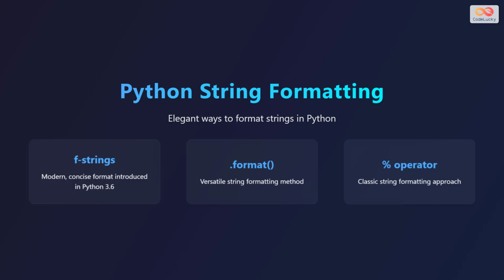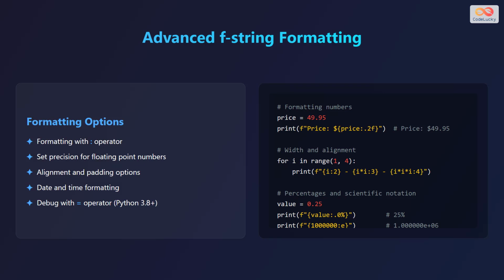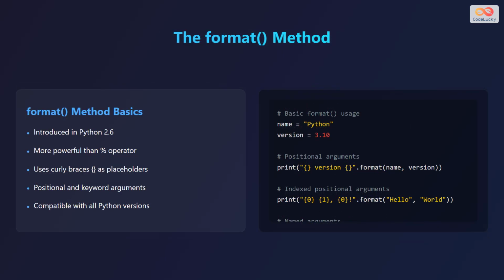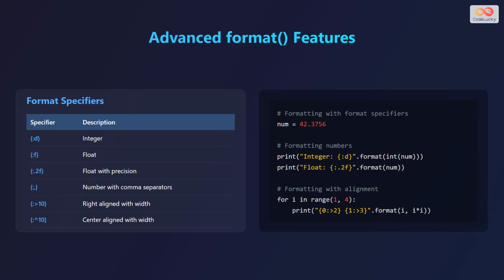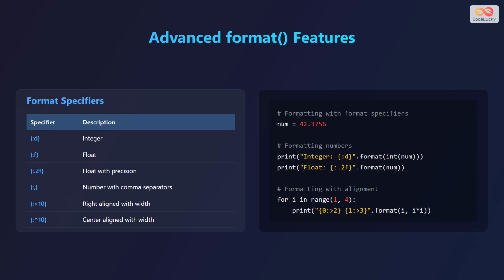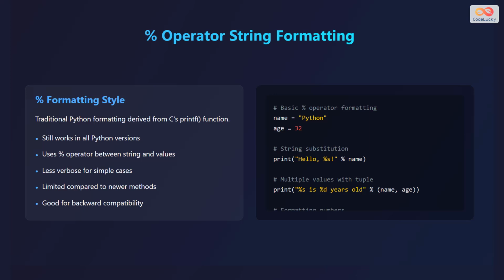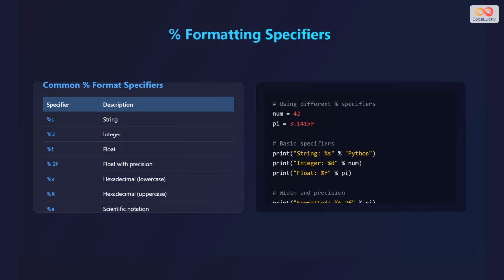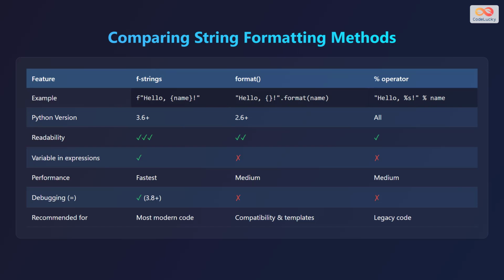Python String Formatting: f-strings, .format(), and % Operator Explained!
Learn Python string formatting like a pro! 🐍 This video dives deep into the three main methods for creating dynamic strings in Python: f-strings, the `.format()` method, and the classic `%` operator.

We'll start with the basics of each method, explaining how to insert variables and values into your strings. Then, we'll explore advanced techniques like controlling precision, padding, alignment, and more. 🤯 You'll discover how to format numbers, dates, and even debug your code using f-strings.

Finally, we'll compare the pros and cons of each method, helping you choose the right tool for the job. 🤔 Whether you're a beginner or an experienced Python developer, this tutorial will level up your string formatting skills!

🌟 Key takeaways:
- f-strings: Modern, readable, and fast! 🚀
- `.format()`: Versatile and compatible. ⚙️
- `%` operator: Legacy but still useful. 🕰️

Chapters:
00:00 - Python String Formatting
00:26 - Python f-strings Basics
01:48 - Advanced f-string Formatting
03:42 - Python format() Method
05:20 - Python format() Advanced Features
07:50 - Python % Operator Formatting
09:51 - Python % Formatting Specifiers
11:46 - Python String Formatting Comparison
13:37 - Outro